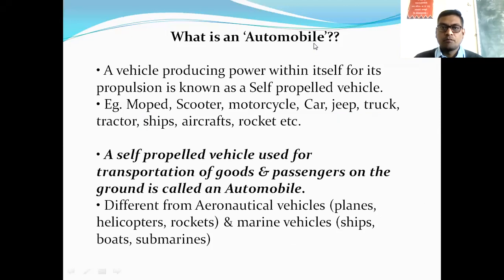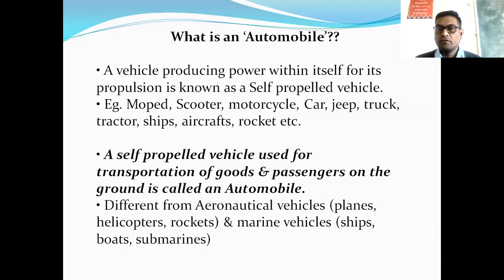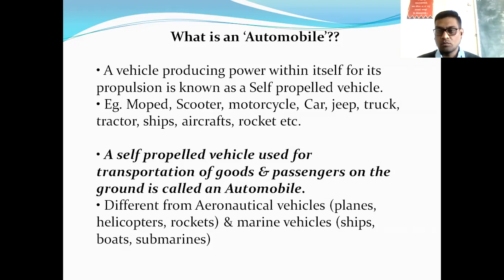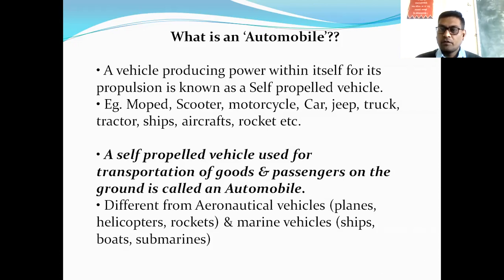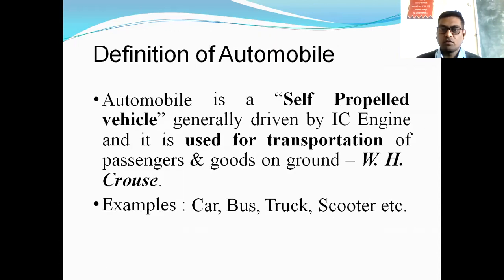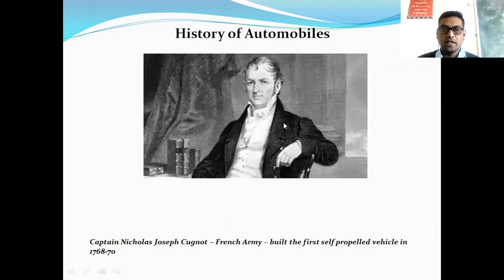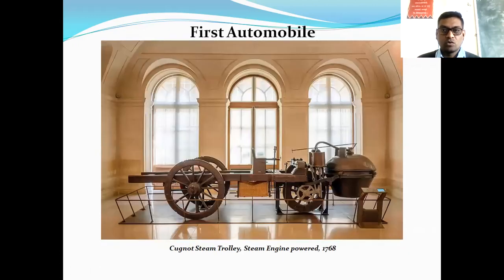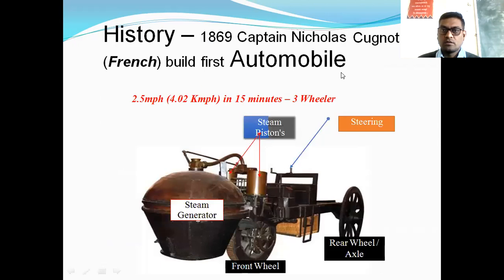Automobile Engineering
Subject Name: Automobile Engineering
Subject Code: ME-802
Topic: Introduction to Automobiles